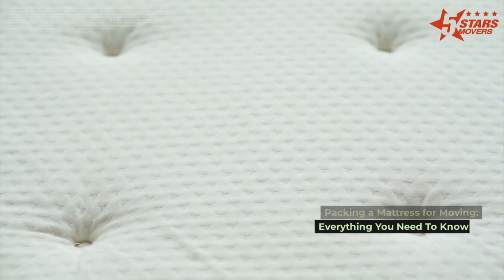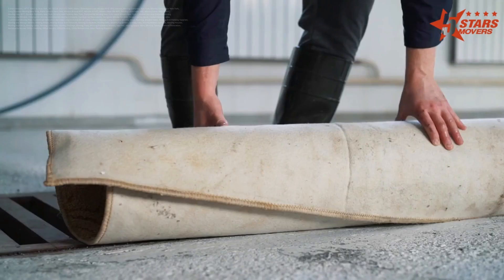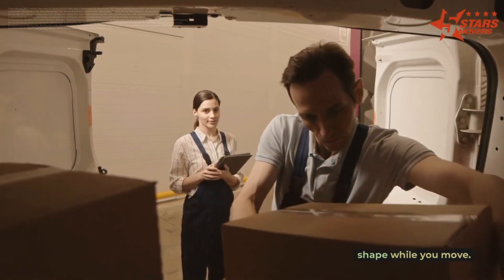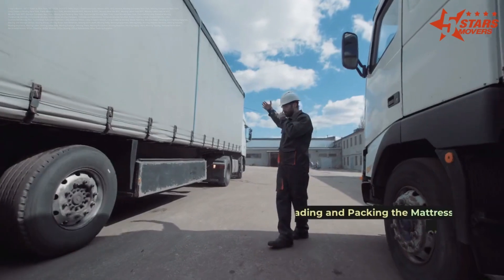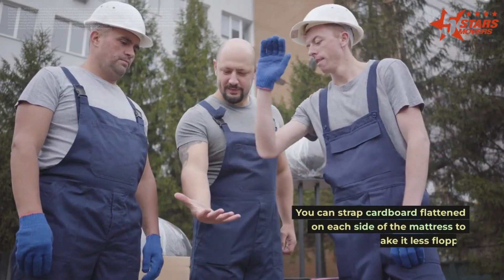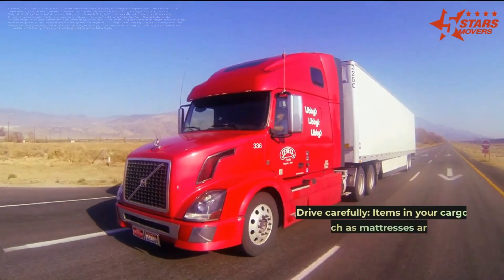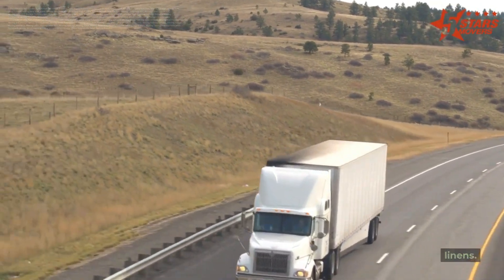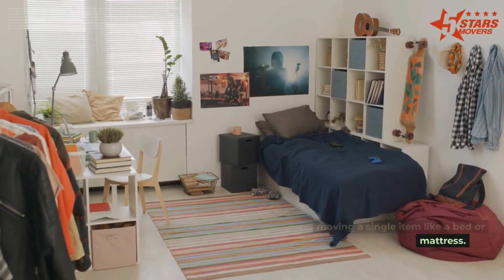Packing a Mattress for Moving: Everything You Need To Know | 5 Stars Movers NYC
Packing a Mattress for Moving: Everything You Need To Know

You won’t have to research the best packing method for many items in your house. It may seem that buying a bunch of boxes will be your first step in preparing for the packing process.

Some items will not fit into your moving boxes. They may require special handling to ensure their safety and security during transit.

How To Pack a Mattress for Moving
You can follow these steps to pack a mattress when moving.

Prepare for Mattress Moving
Use the buddy system: Your mattress will likely be much heavier than your linens or pillows. The weight of the mattress can vary between 45 and 100 lbs, depending on its size. Moving can also be complicated, even when you slide it across the floor. It will require two people to help you load and unload it from a car.

Check your vehicle: Knowing how you can move your car is essential. You may find it tempting to use bungee cords to strap the mattress to the hood. It may be better to think twice before doing this. This could damage your vehicle and mattress (if there is not enough protection between them and the weather). Transporting it in a closed area, like a moving truck or van, is best. This will ensure your safety and that your mattress lasts as long as possible.

5 Stars Movers NYC
347 E 104th St, New York, NY 10029, United States

#1 Best Packing and Moving NYC
#1 Packing and Moving NYC
Packing Services NYC
Best Movers NYC
Movers NYC
NYC Movers
Long Distance Moving NYC
Movers Around New York
Movers in New York
Movers Near Me New York
Moving Labor Help New York
Moving Help New York
Storage Company New York
Moving and Packing New York
Commercial Moving New York
Local Movers New York